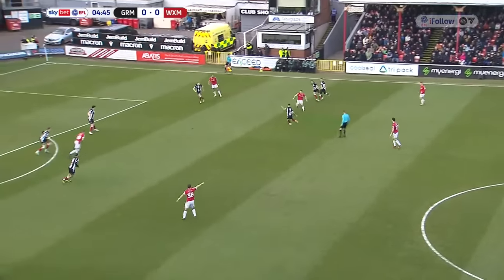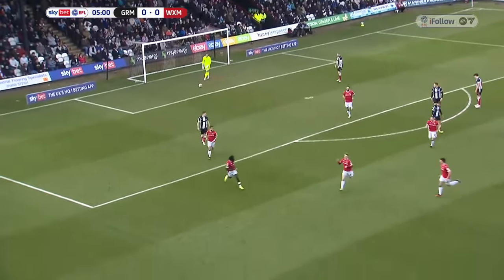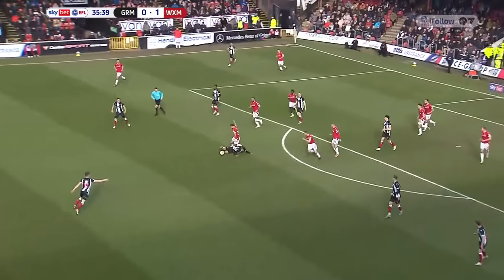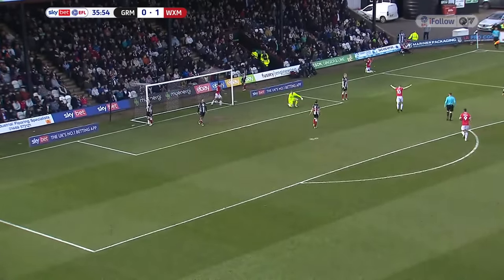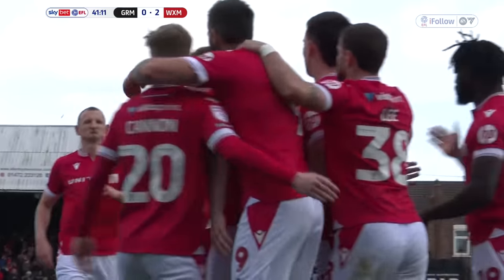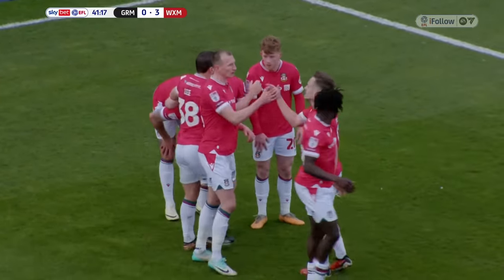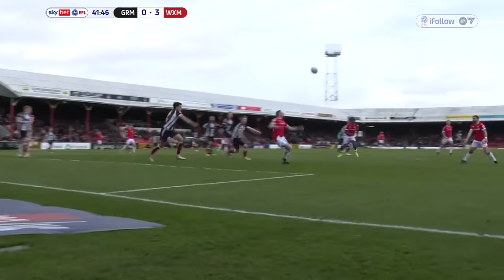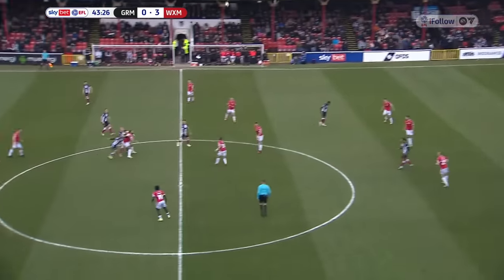HIGHLIGHTS | Grimsby Town vs Wrexham AFC